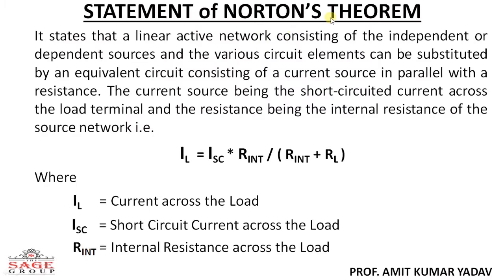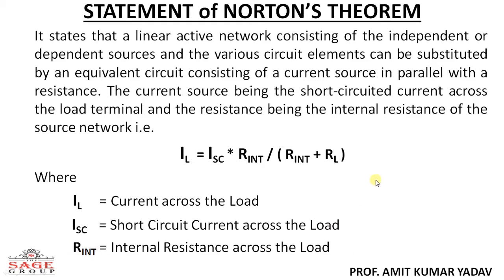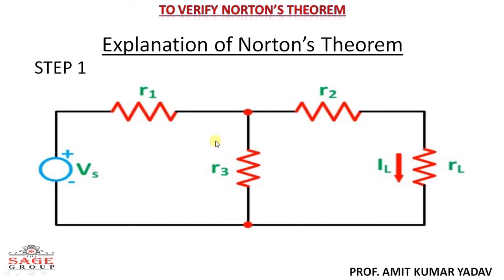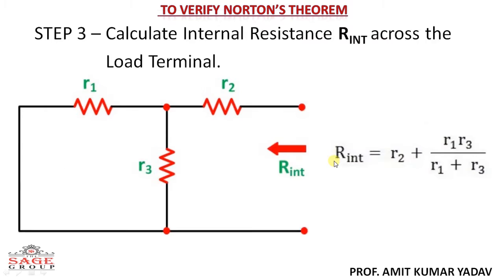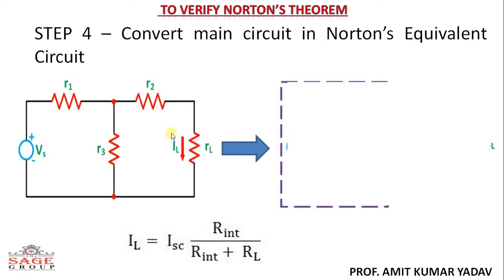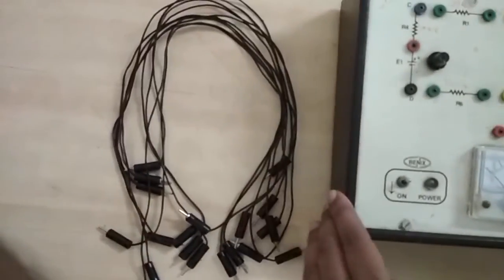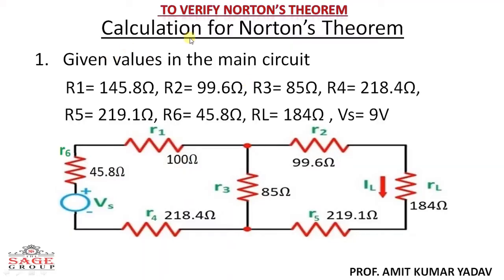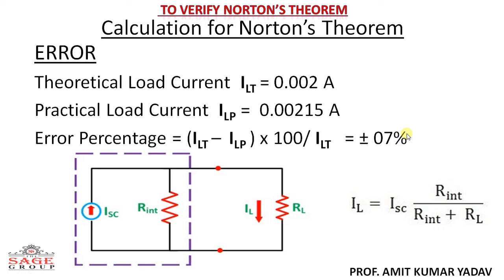Lab Experiment on Norton's Theorem